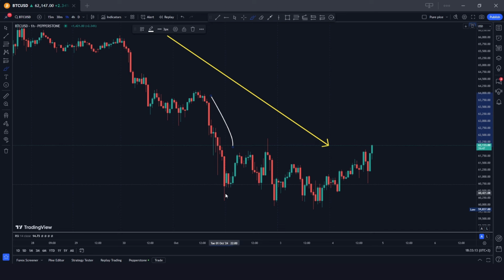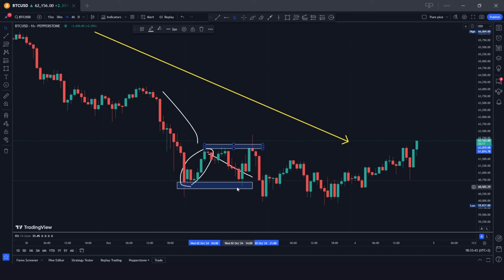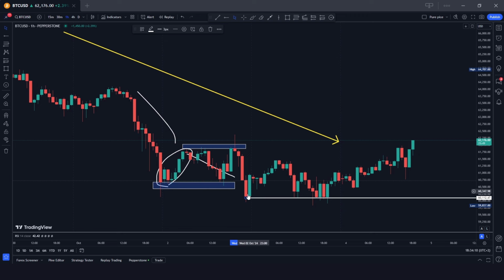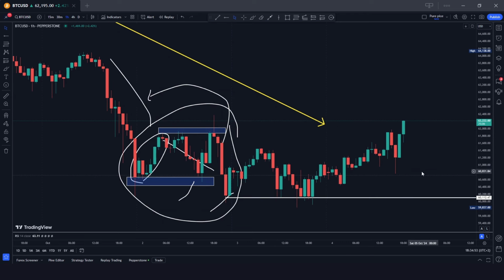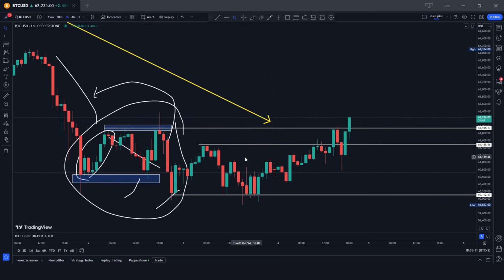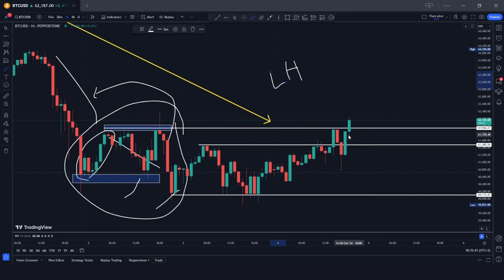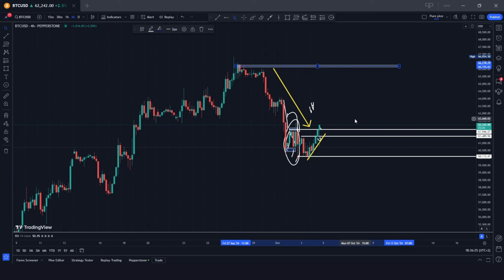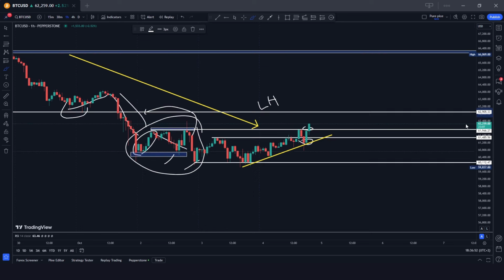Be Better Than 90% Of Price Action Traders